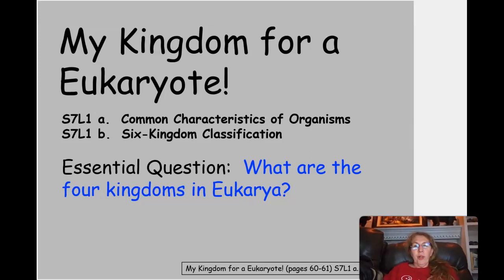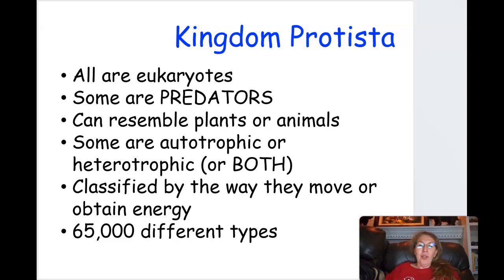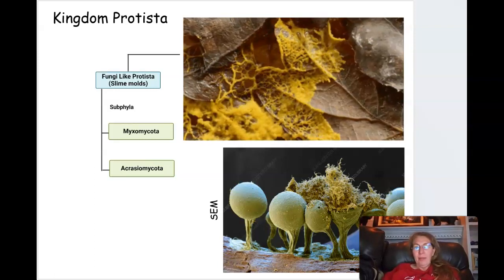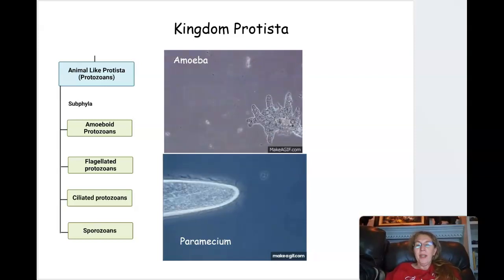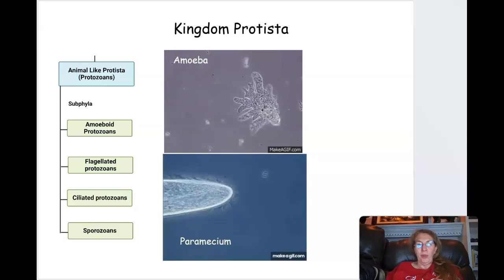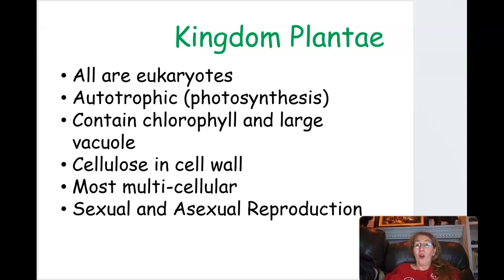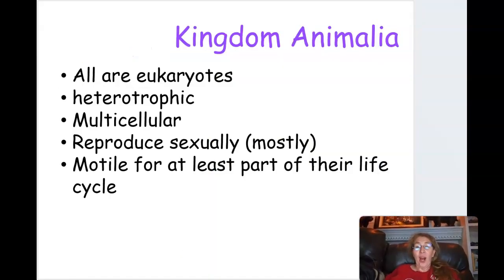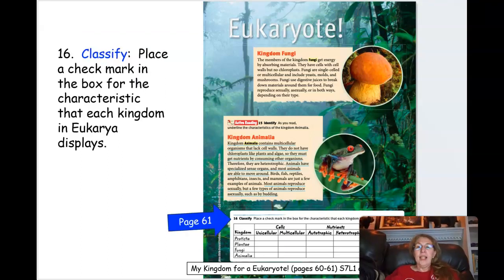U1L2.1 d My KIngdoms...Eukaryote (60-61)